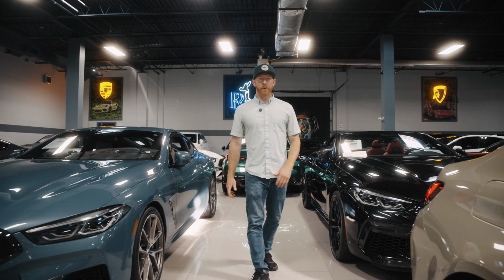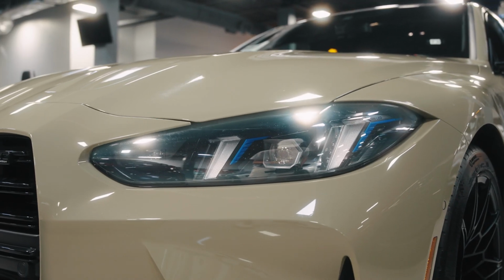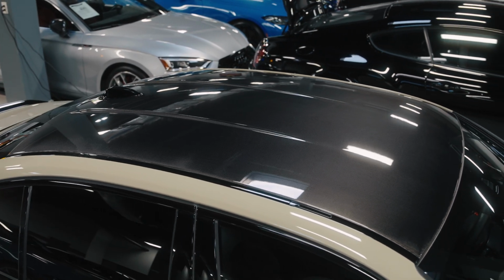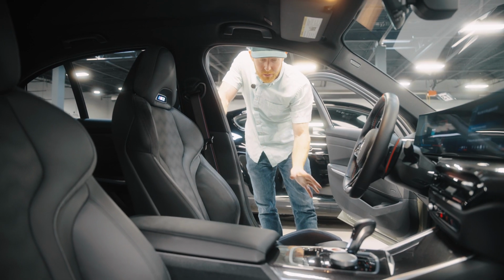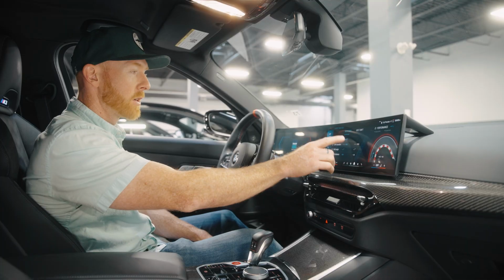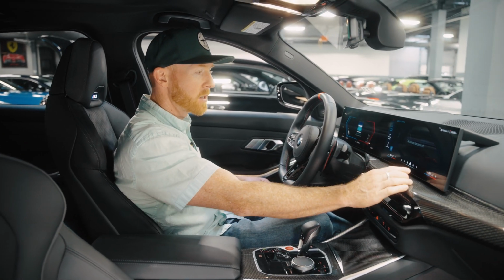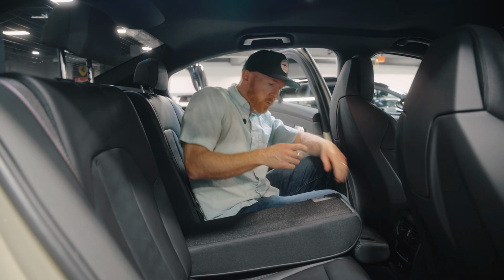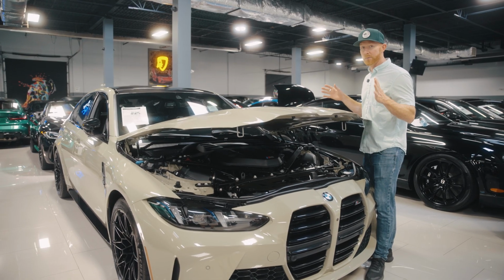2025 BMW M3 Competition in Stone Grey! BMWs RARE Colors!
🚗 Come visit us! 150 Deerhide Crescent, North York, ON, M9M2Y6